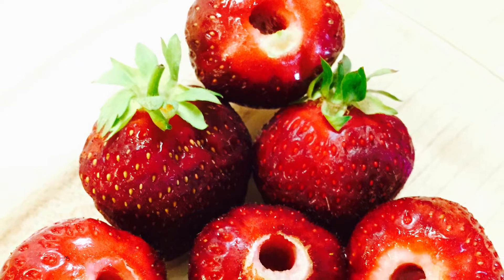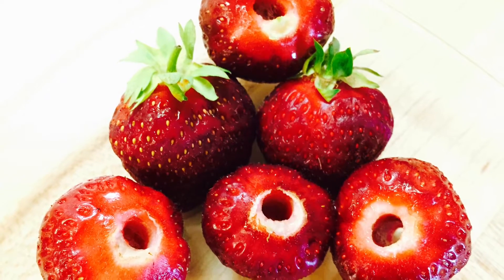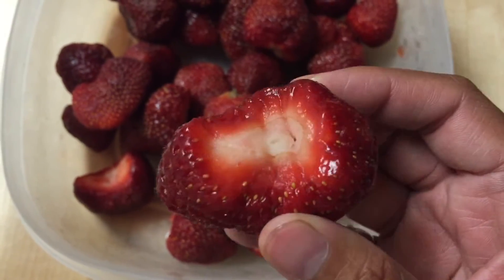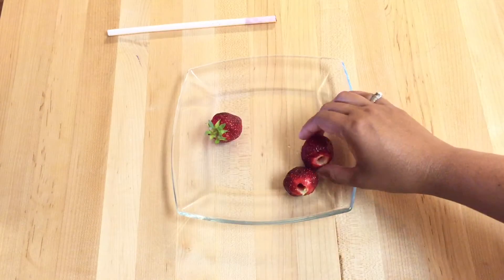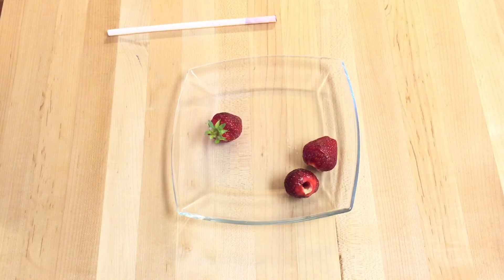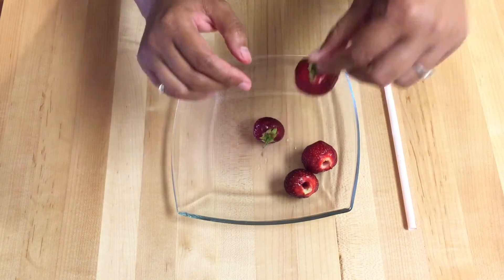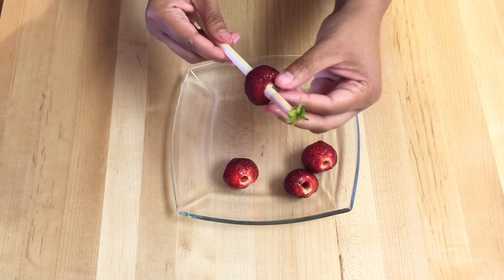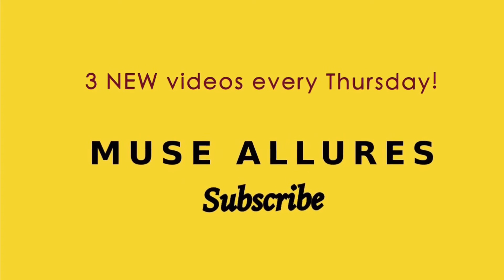How to: Hull A Strawberry Without Losing Too Much Fruit, The Quick and Easy Way!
This is the easiest way to remove the top ''stem and leaf'' part of the strawberry WITHOUT LOSING A LOT OF FRUIT, useful in prepping the strawberry in various recipes. This cooking tip will be your best find EVER! Share this hack on your social media.